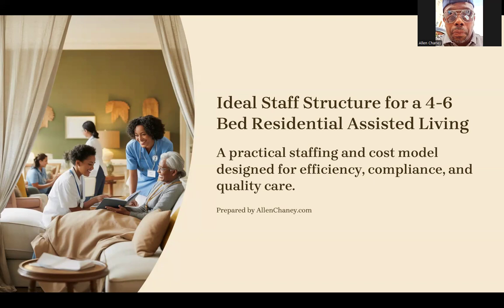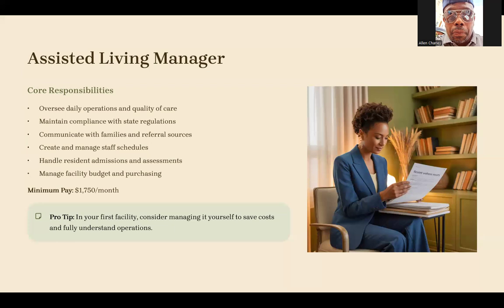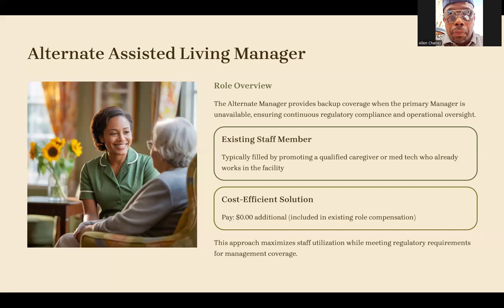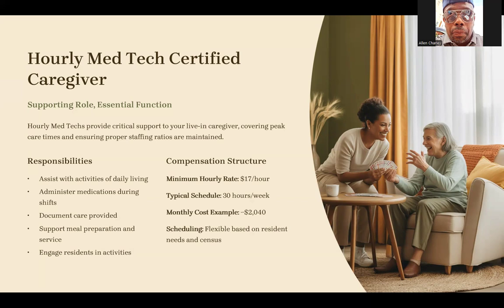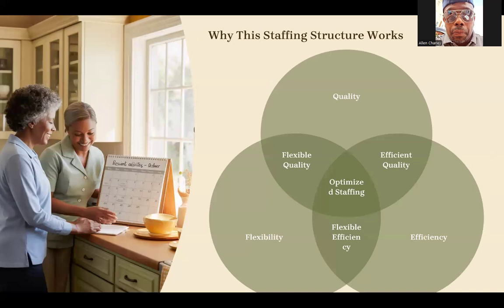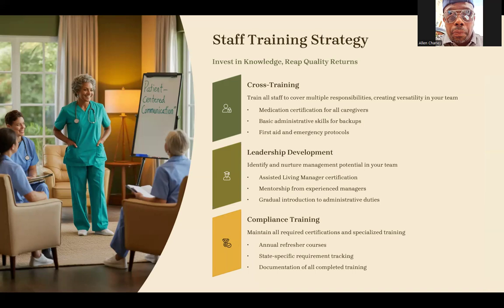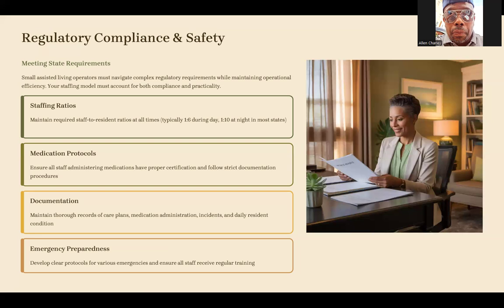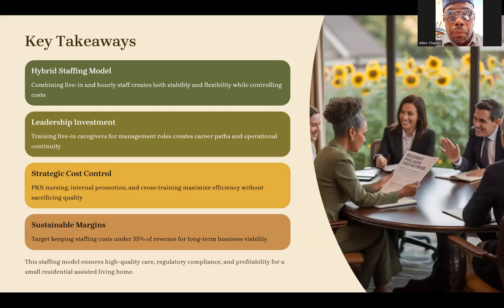Running a 4–6 Bed Assisted Living?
Staffing can make or break your operation — both in compliance and in profits.

Our Ideal Staff Structure for a 4–6 Bed Residential Assisted Living training breaks down:
✅ The exact positions you need (and which you can skip)
✅ How to keep payroll lean without sacrificing care
✅ Compliance-friendly scheduling strategies
✅ Real-world cost models you can copy

📊 We’ll show you how to build a team that delivers quality care, stays regulation-ready, and keeps your bottom line healthy.

🔥 AUGUST SPECIAL — Just $500 to Launch Your Own Assisted Living
✔ Licensing Submission
✔ Staffing Blueprint
✔ Compliance & Cost Control Strategies

📅 Get access now — this is the staffing blueprint most operators wish they had before opening their doors.

💻 Prepared by AllenChaney.com